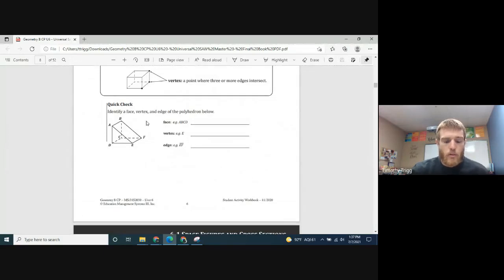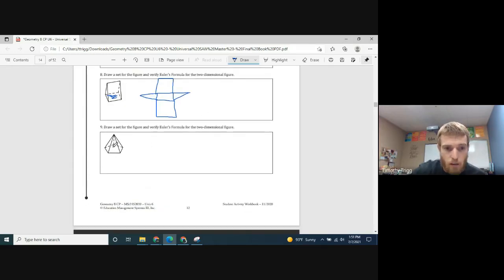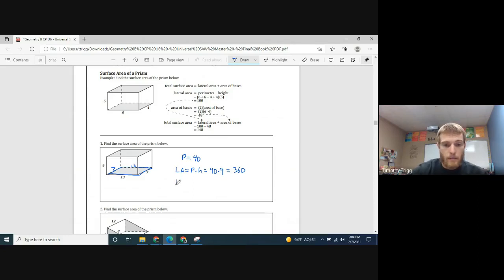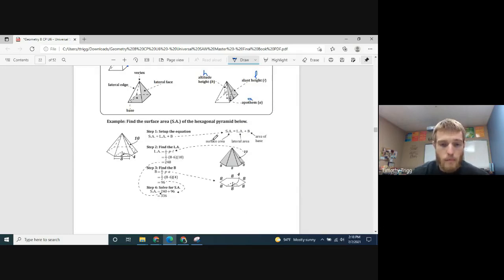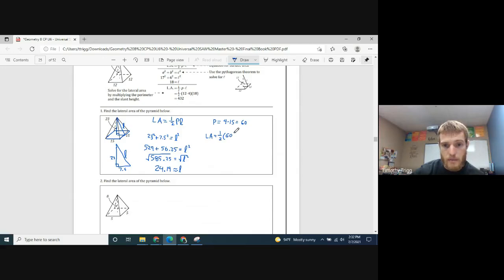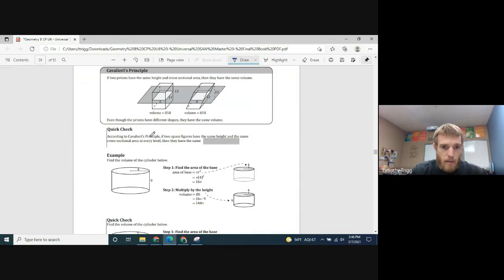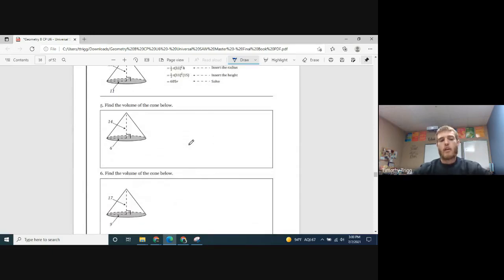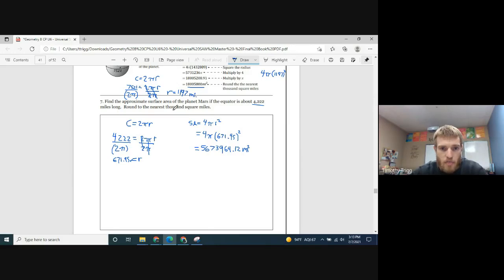CP Geometry Unit6 Workbook